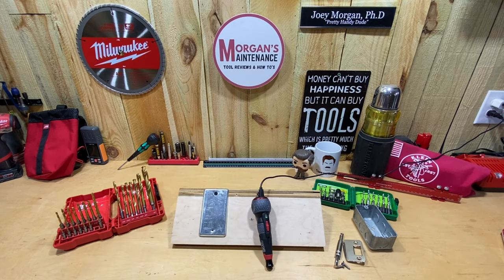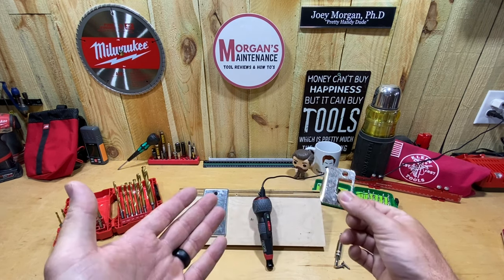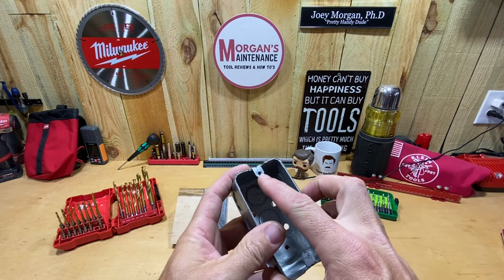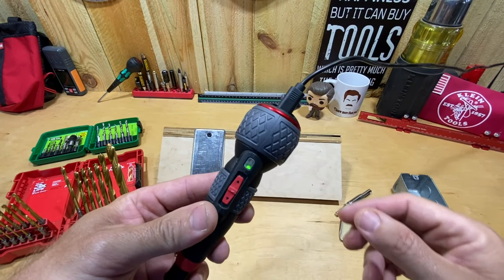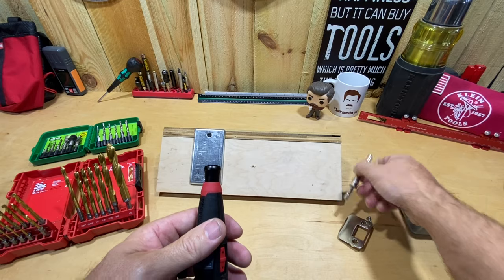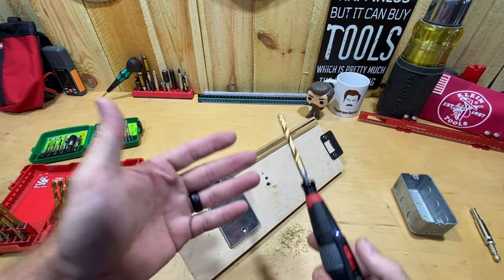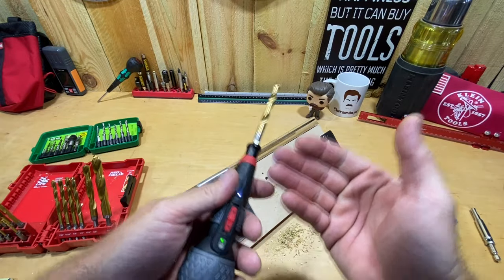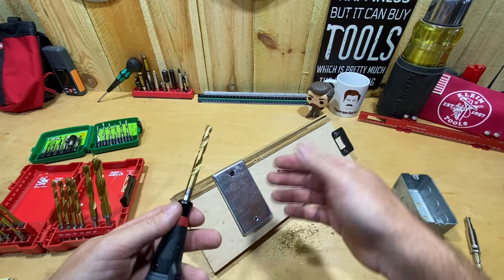Vessel 220USB P1 - Will it Drill?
Was asked a question in the Comment Section of my video review for the Vessel 220 USB P1 Electric Screwdriver.

The question was Will this Screwdriver work with drill bits?

I share in this video what I feel this screwdriver can do with drill bits in wood in metal.